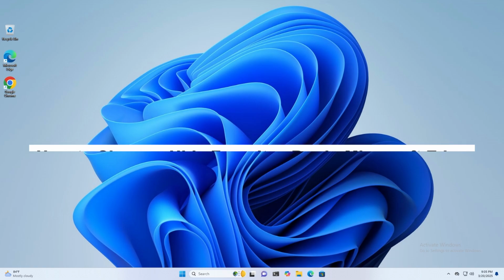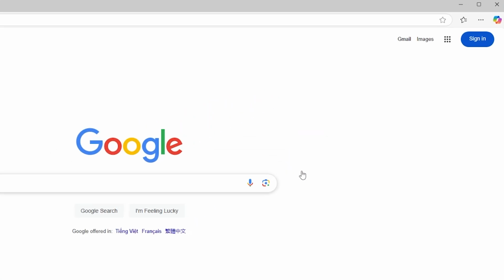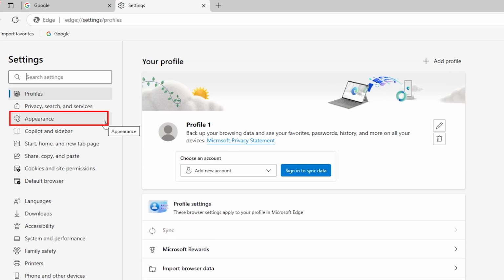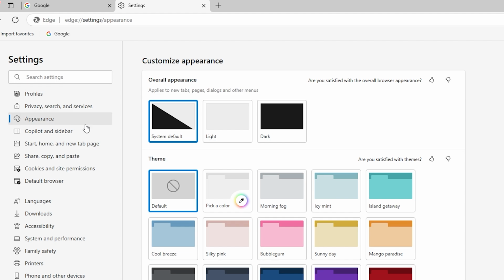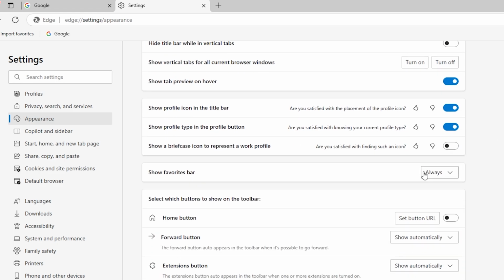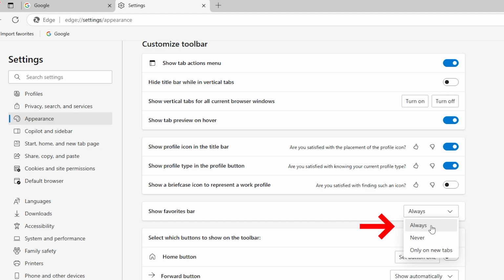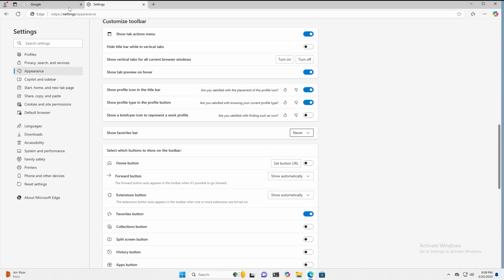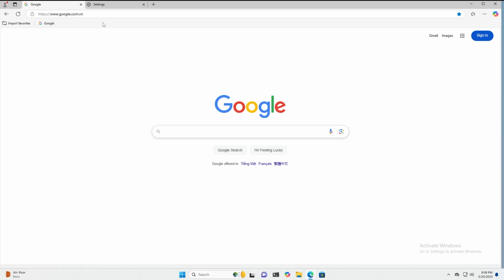How to Show or Hide Favorites Bar in Microsoft Edge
Want to customize the Favorites Bar in Microsoft Edge? Whether you want it always visible for quick access or prefer a clean, minimalistic look, this tutorial will show you how to enable or disable the Favorites Bar in just a few simple steps.

🔹 What You'll Learn in This Video:
✅ How to access Microsoft Edge Settings
✅ How to navigate to the Appearance section
✅ How to enable, disable, or auto-hide the Favorites Bar

⏱ Timestamps for Easy Navigation:
📌 00:00 - Introduction
⚙️ 00:06 - Open Microsoft Edge Settings
🎨 00:24 - Navigate to Appearance Settings
⭐ 00:38 - Customize the Favorites Bar (Always/Never)

✔️ Easily manage your bookmarks and shortcuts
✔️ Declutter your browser interface for a cleaner look
✔️ Quick customization tips to improve productivity